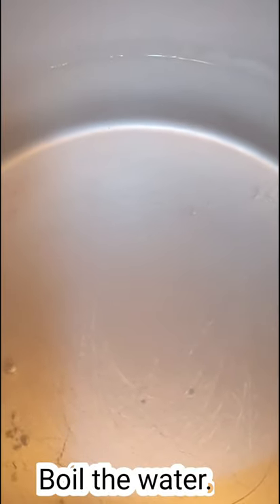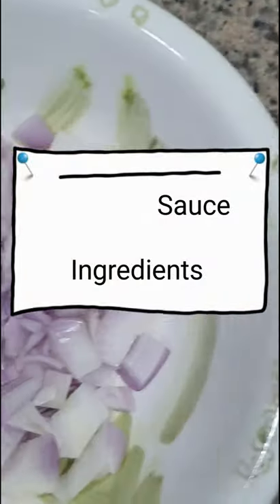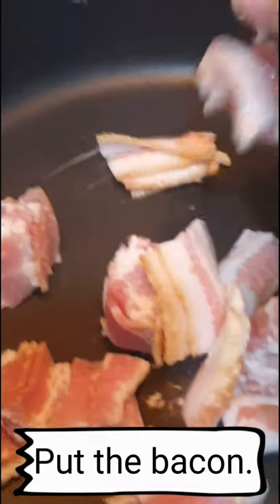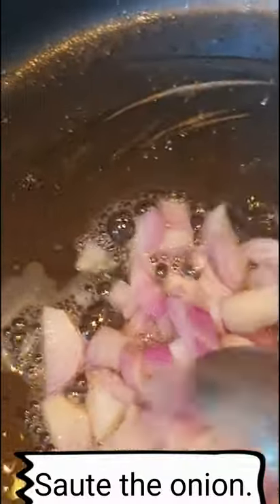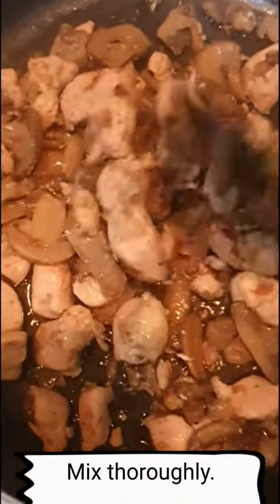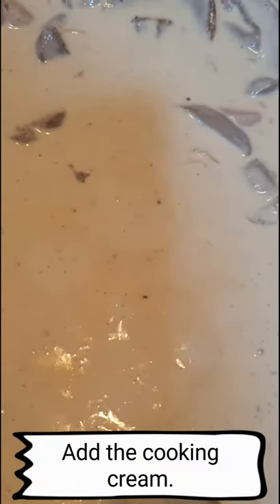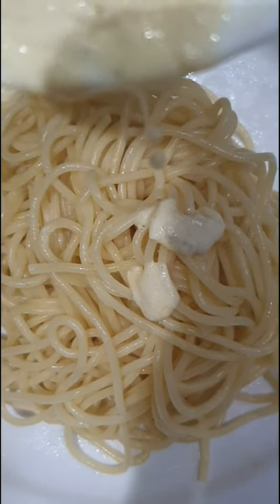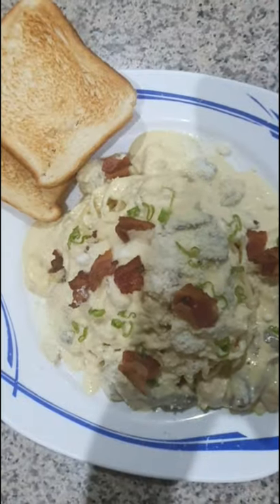QUICK AND EASY TIPS FOR COOKING SPECIAL CARBONARA PASTA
FILIPINO STYLE SPECIAL CARBONARA PASTA